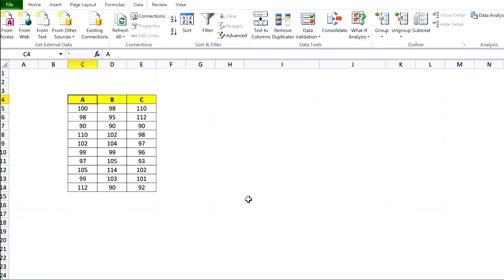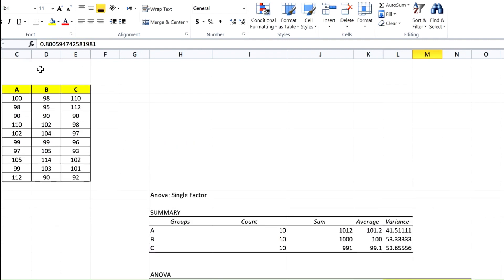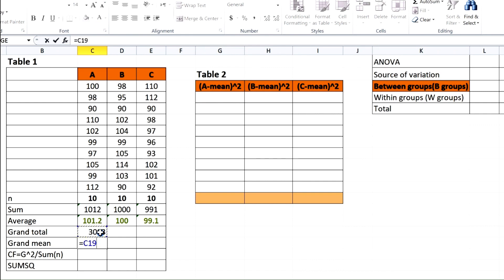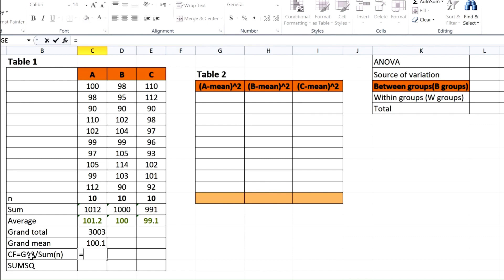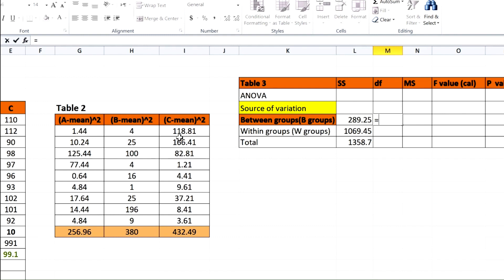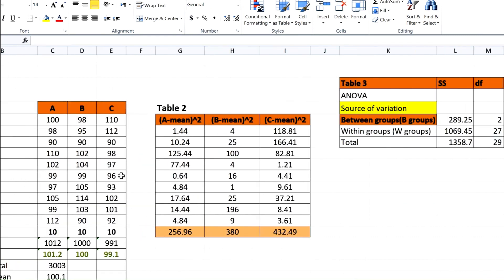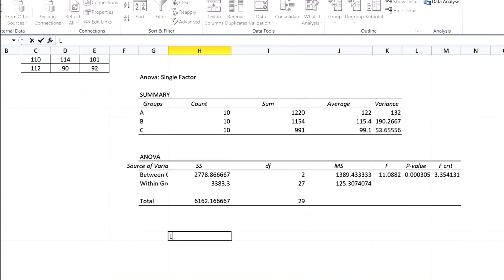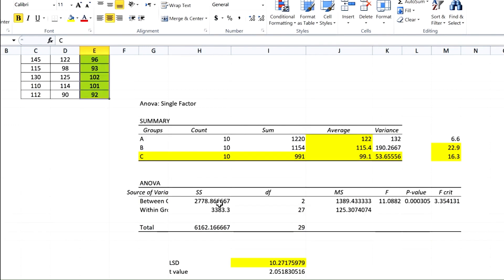Analysis of variance, ANOVA excelsheet